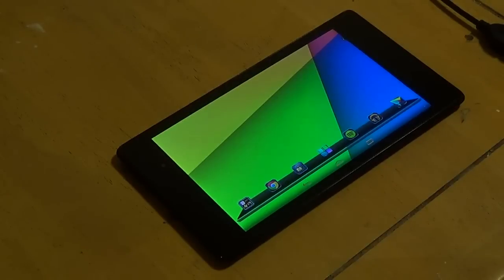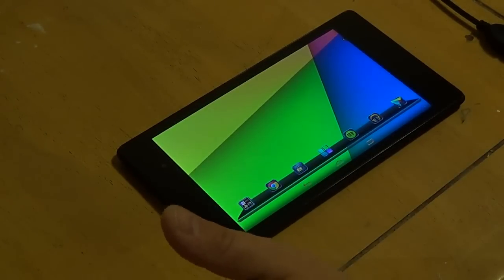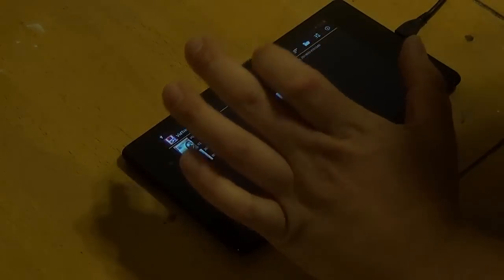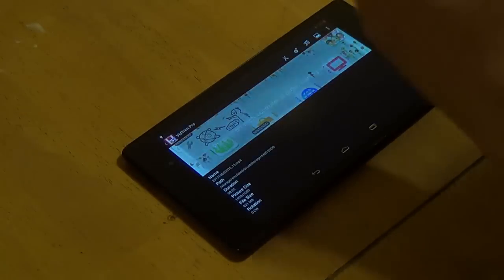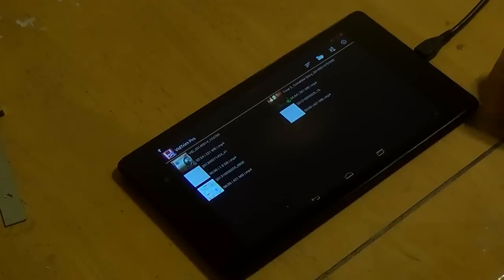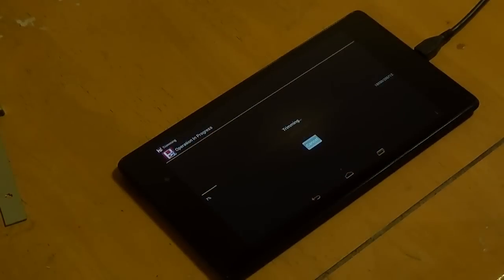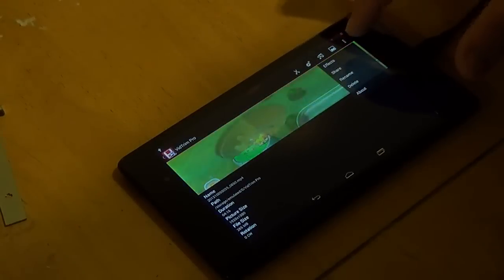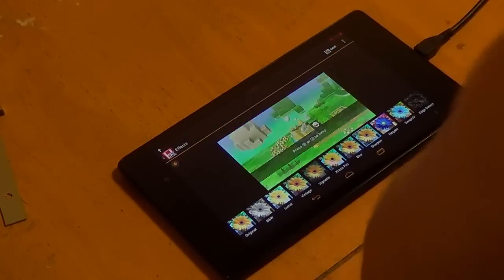Capture console gameplay and edit on a tablet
Sorry youtube won't let me include enough info in my description because they think i'm gonna spam tags I guess. I made errors in the video with editing. Here's the link to the video I made.